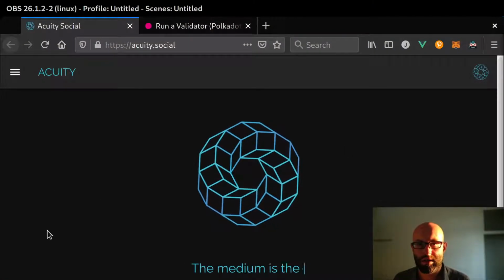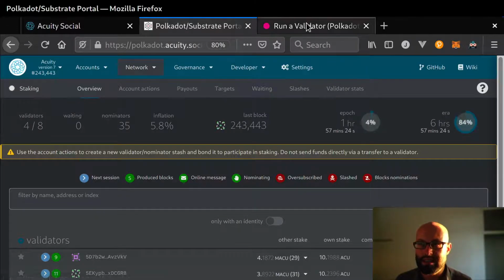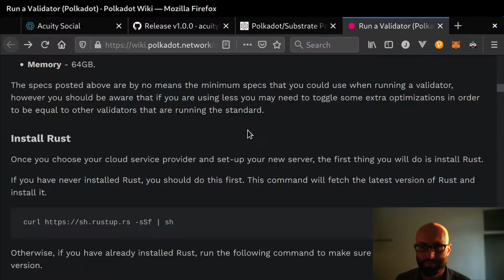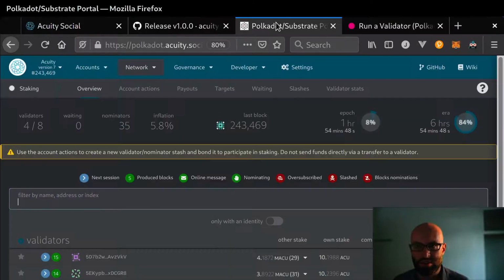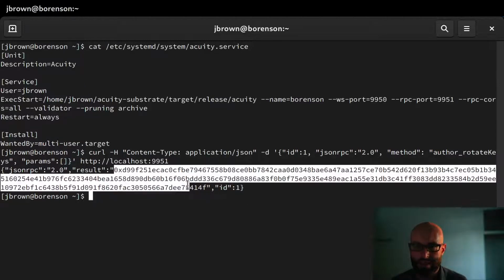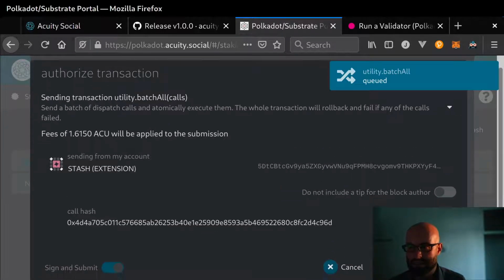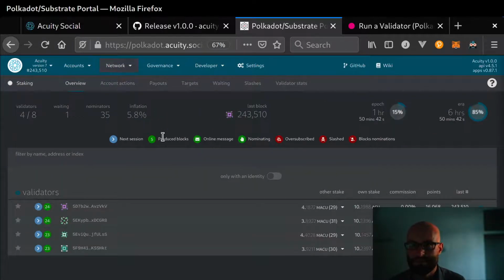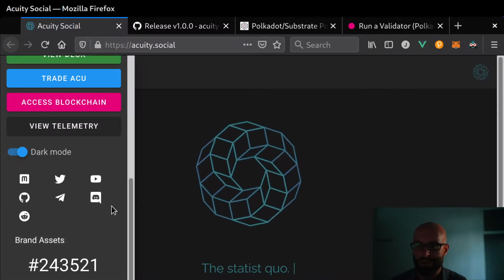How to become a validator on the Acuity blockchain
Acuity is a fully decentralized social media platform being built on Polkadot.